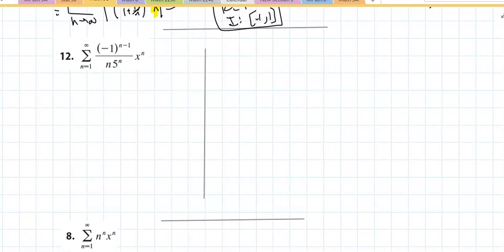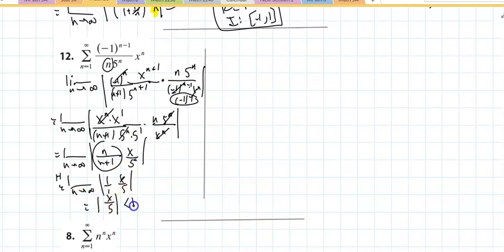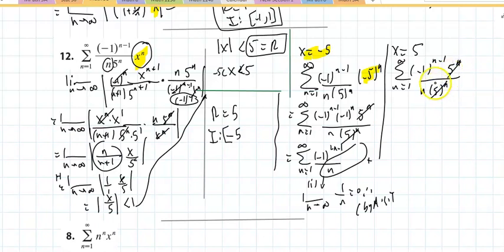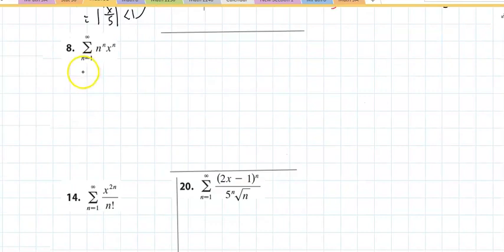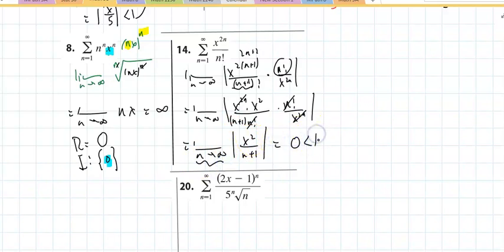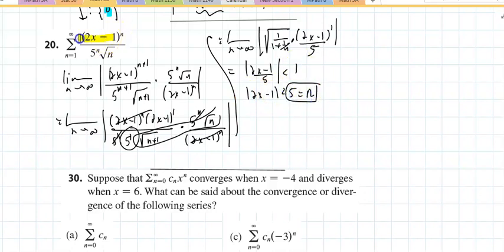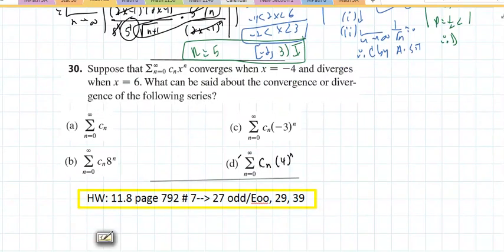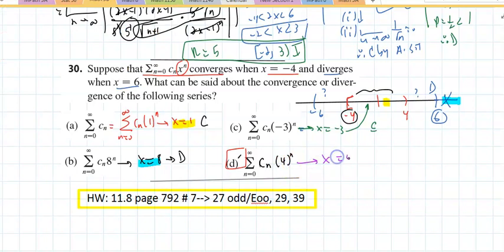Math 5B Section 11.8(2) Power Series